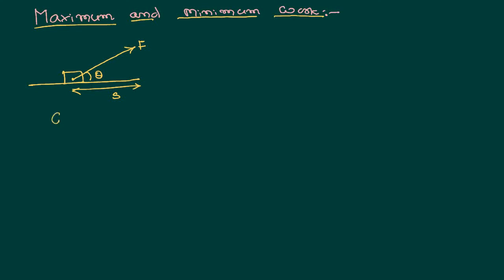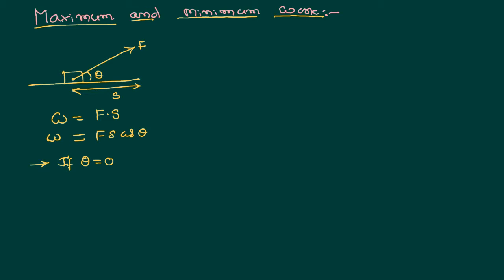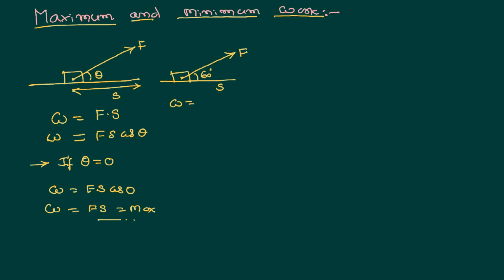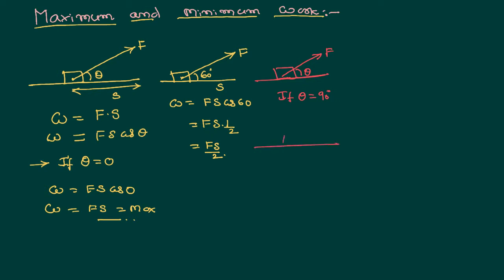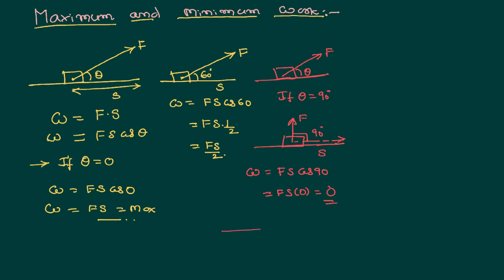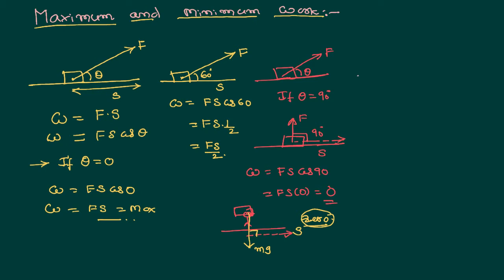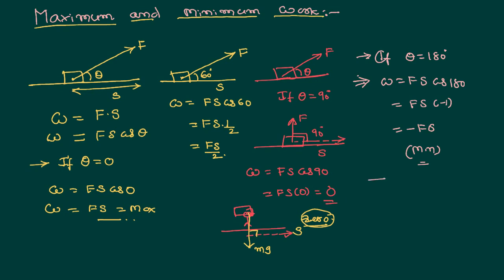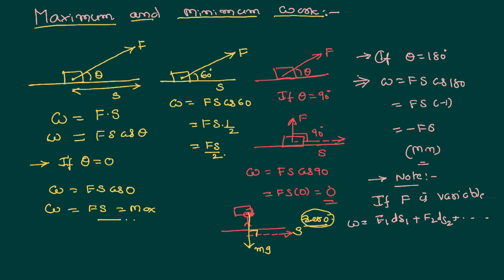Work done Concept for JEE and NEET and Maximum and Minimum work done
Work Concepts for JEE and NEET is explained here in this video just in in 5 Minutes and we have derived expression for Maximum and Minimum work done and explained what is their significance is. Work done depends on how much force is applied, what is the displacement and also what is the angle between them. Here the discussion is about how work done will be affected with the angle between force and displacement.

0:00 Introduction
0:43 Maximum work done
1:20 work done for a angle
2:00 zero work done with 90 degree
3:45 minimum work done expression
4:40 what if force is variable